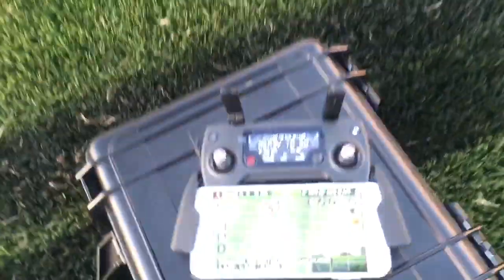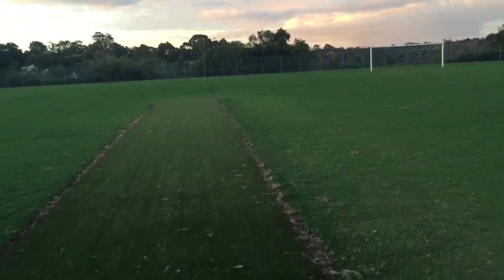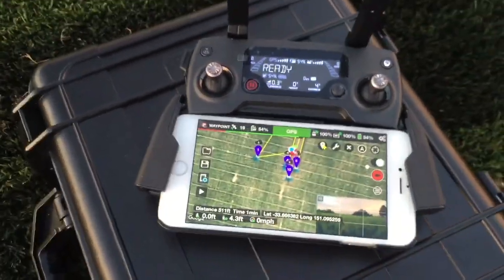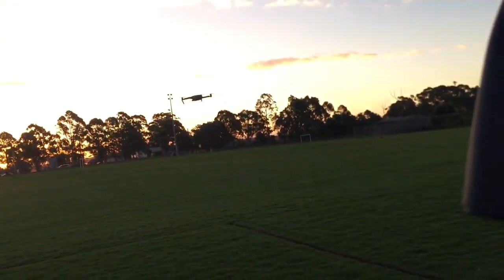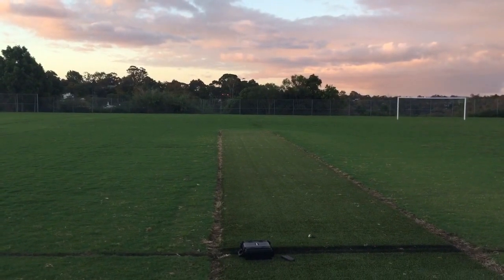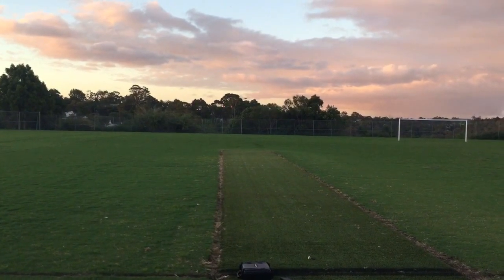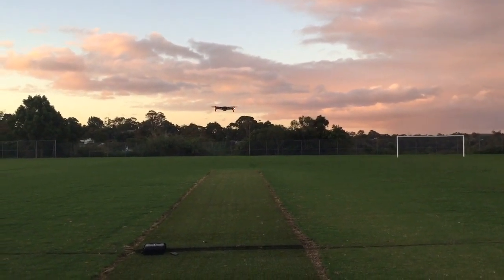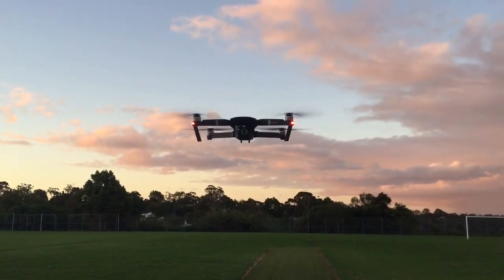Flat Earth vs Globe; A demonstration of WGS84 & GPS accuracy - please read comments.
The app being used is called "Litchi"

This video demonstrates that by using Maps based on WGS84 we can locate our position on the Earth accurately within inches.

The Drone and App allows us to plot locations to an accuracy of 1 millionth of a Degree of Latitude and Longitude.  (six decimal places)

1 degree of Latitude is 60 Nautical Miles - that is 4,377,600 inches.

One millionth of that is 4.37 inches ( 11 cm)

We can program the drone to fly any flight path to that degree of accuracy and it will fly precisely to the waypoints listed.

I plan to expand on this with further videos that will confirm Longitude spacing reduces as we go further South.

Every location on Earth has a precise Latitude and Longitude and I can program this drone to fly to any location within an accuracy of 4 inches.

That is what we can do with Globe Maps based on WGS84 and the Global Coordinate system of Latitude and Longitude.

Meanwhile, Flat Earth still can't produce or even agree on a map...